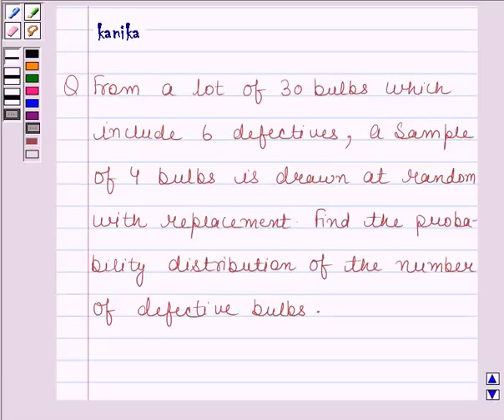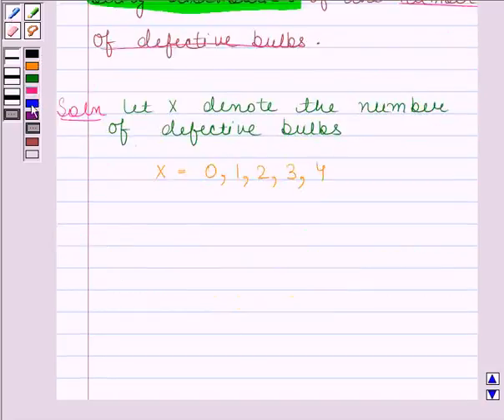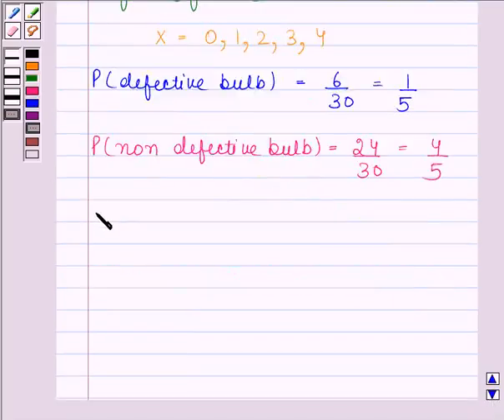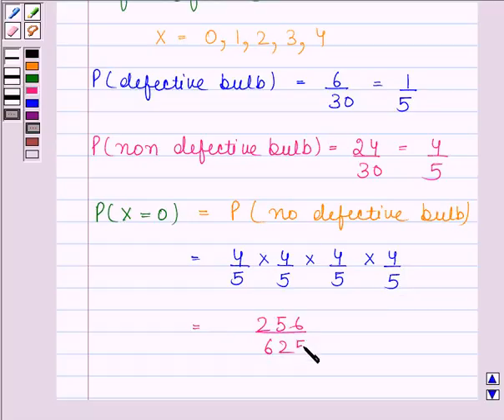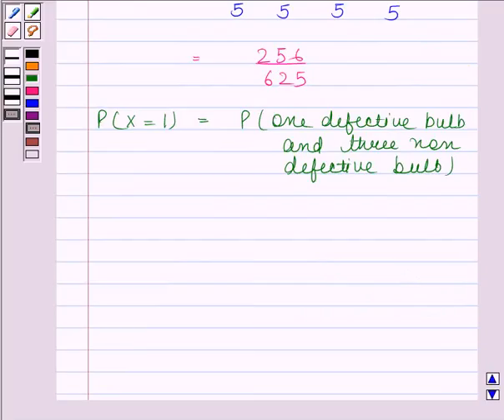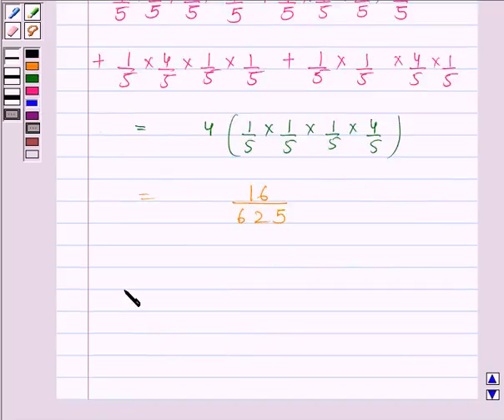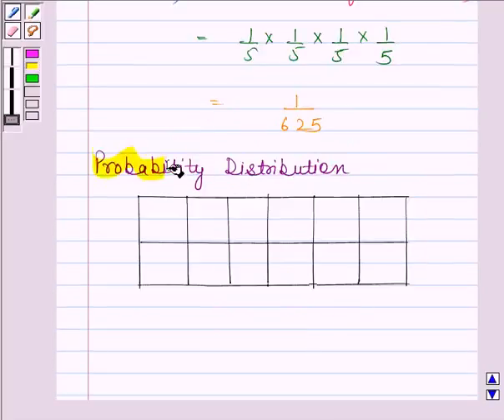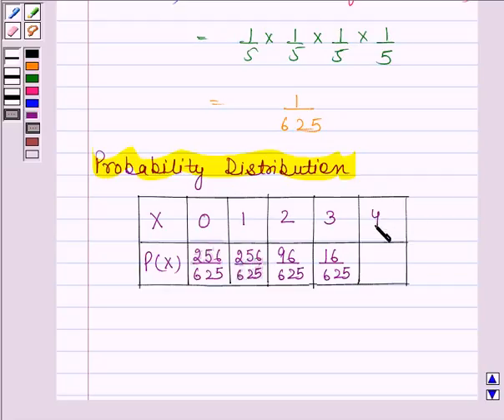Maths XII CBSE OD A 2004 1 4 OP2